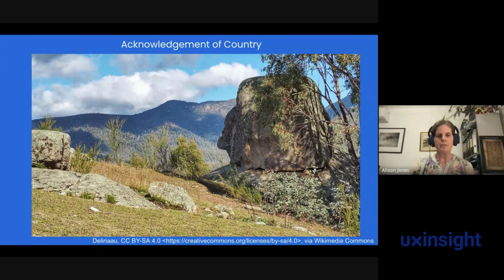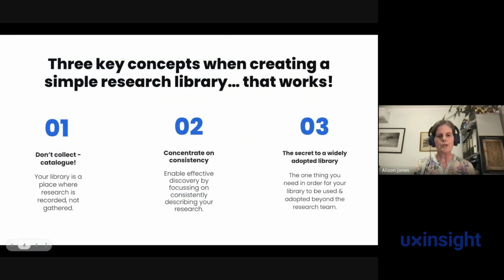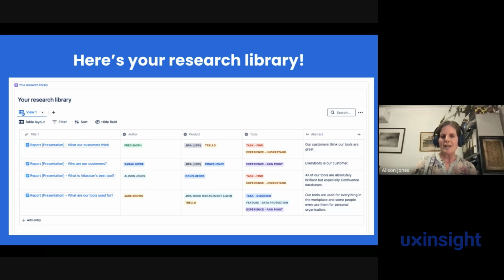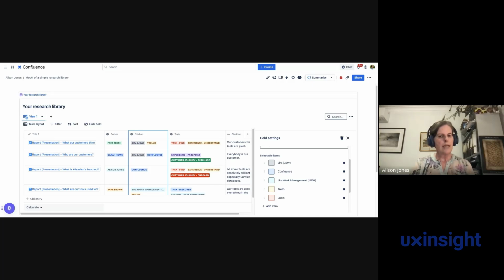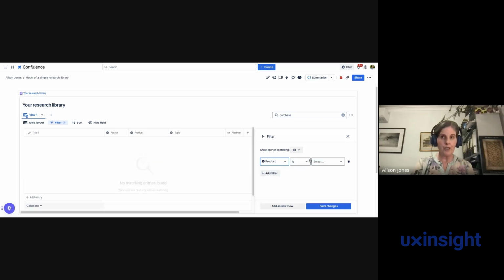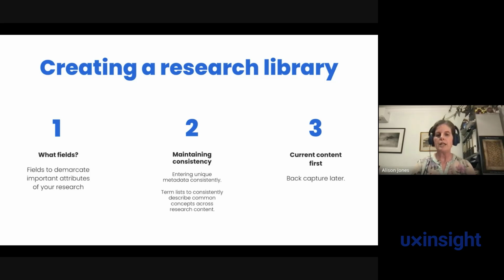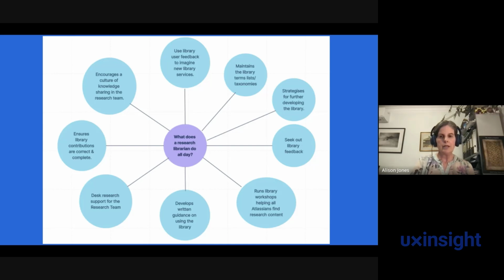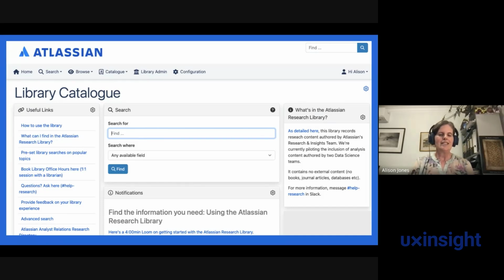Managing what we know: Lessons from the Atlassian Research Library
Finding relevant existing research content quickly helps us respond promptly to stakeholder requests, share relevant research, and scope new research projects.

This webinar will provide you with realistic and achievable ways of getting started with managing your existing research content. Drawing on the foundations underpinning the success of the Atlassian Research Library, you will learn how to organise and describe your research content so you can easily discover all your existing research on any topic.

The webinar will also cover how employing an information professional, now or in the future, will greatly increase the impact of your team’s research across your organisation.